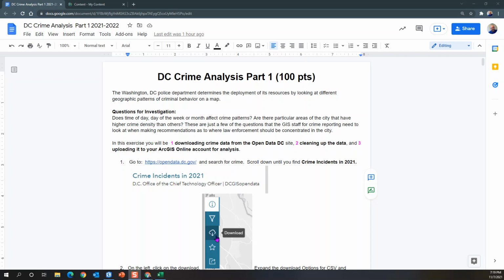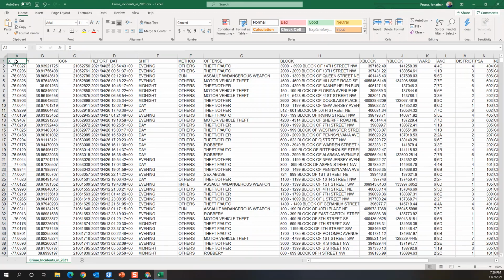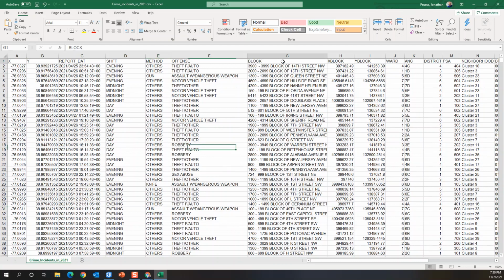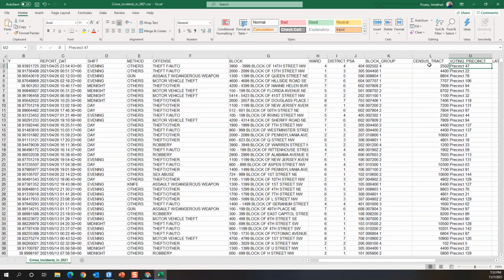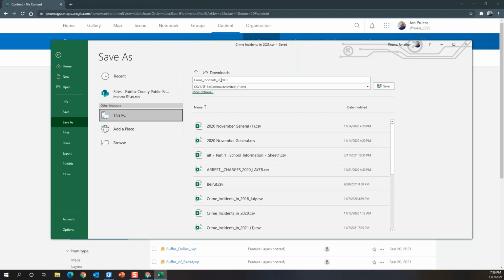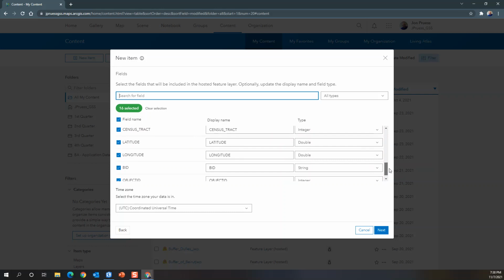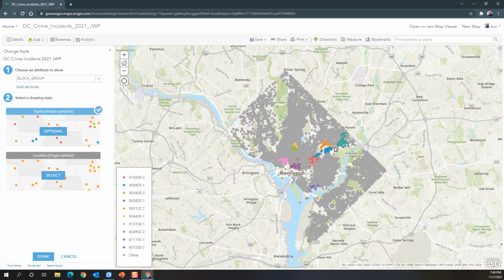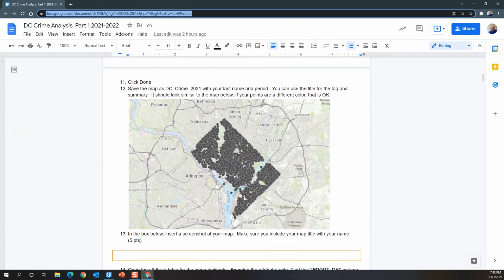DC Crime Analysis Part 1 - 2021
This video demonstrates how to obtain crime data from the DC GIS Data Portal, clean up the data, save the sheet as a CSV file, and display the data in ArcGIS Online Map View